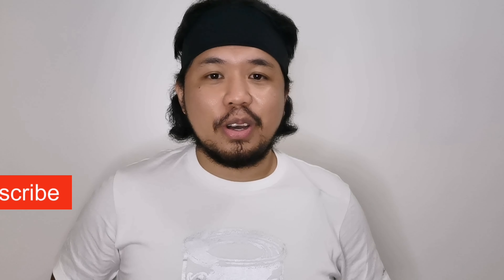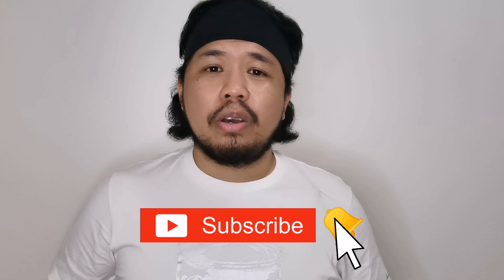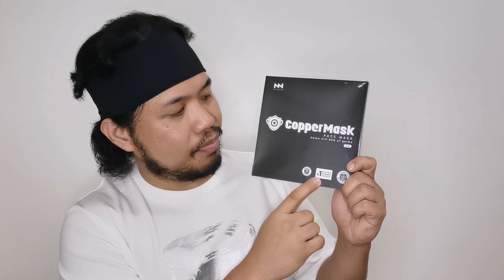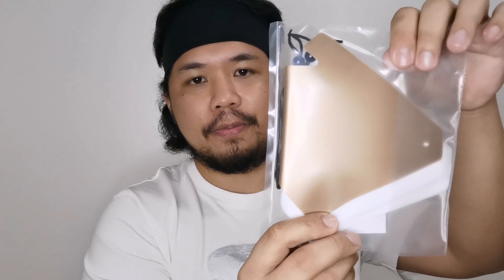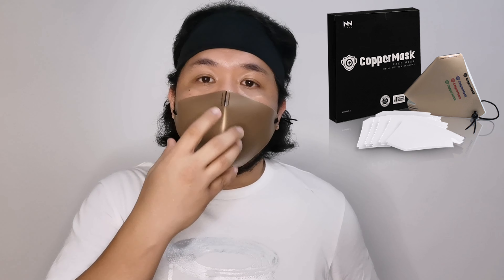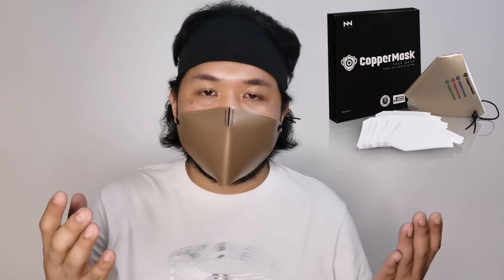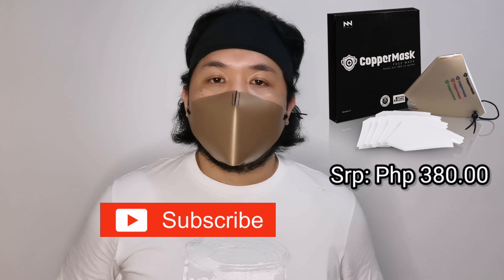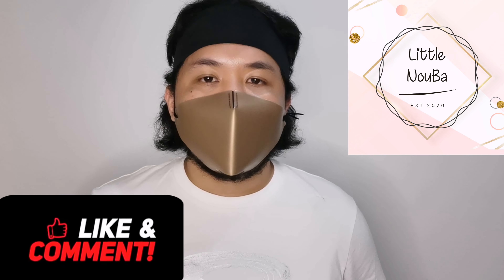Copper Mask 2.0 Review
Innovation does not dictate when to move forward as this naturally advances based on the needs of the humanity. Survival during this pandemic period is on top priority, thus, we have to be more strict in controlling the spread of coronavirus.

With this, coppermask is now in the market which truly brings great potential in helping us avoid from being infected by this virus

Please see this video and never be hesitant to buy one once done watching

Thank you and stay safe, God bless! 😊🙏